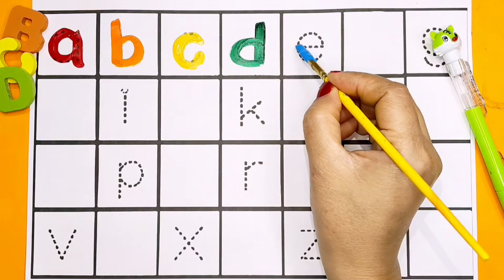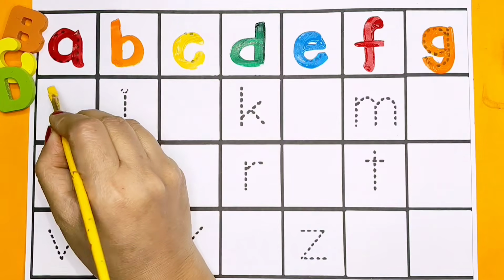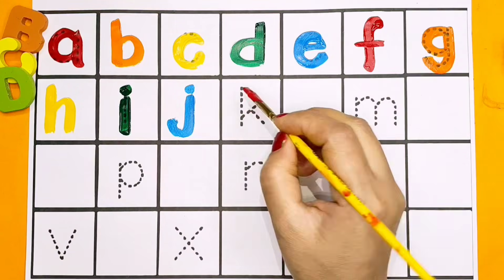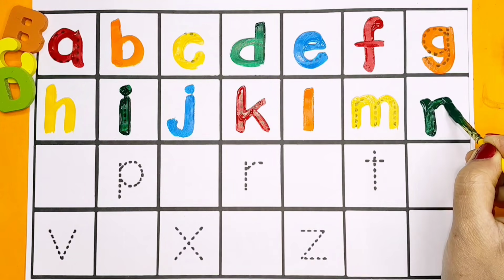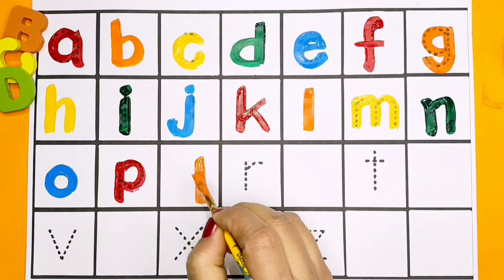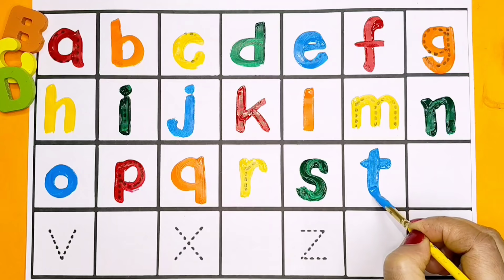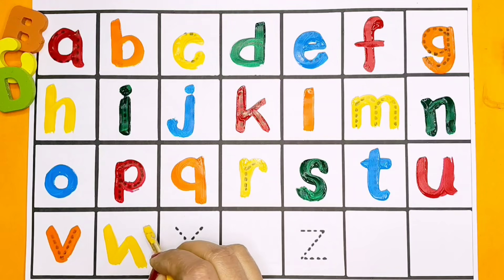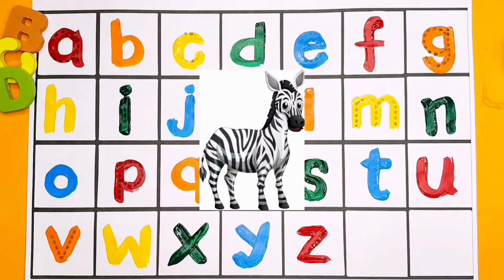Phonics Song for Kids, Easy Step by Step Draw & Paint Alphabet A - Z